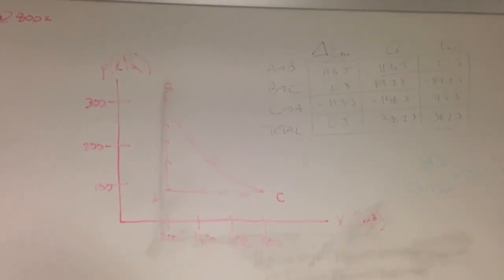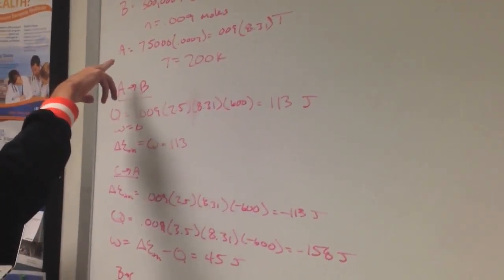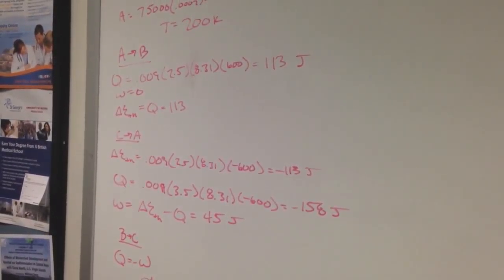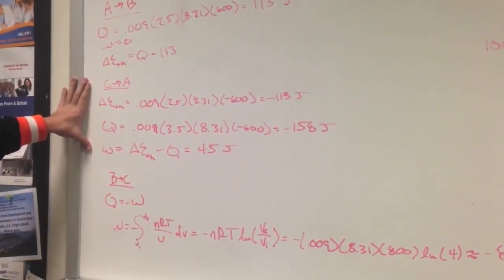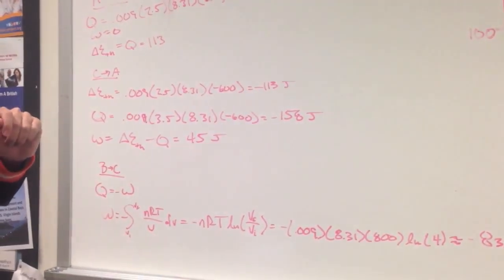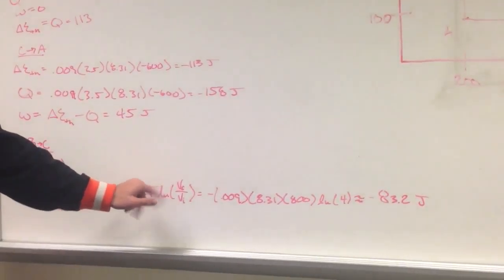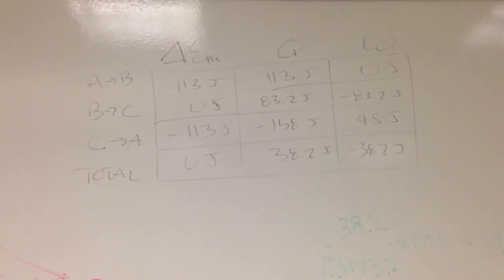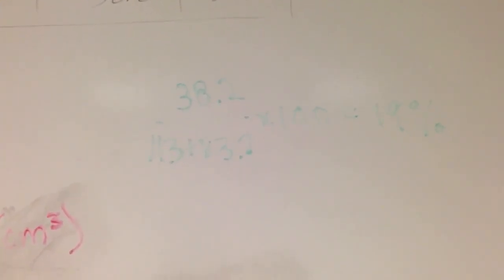Video 3 Question 8